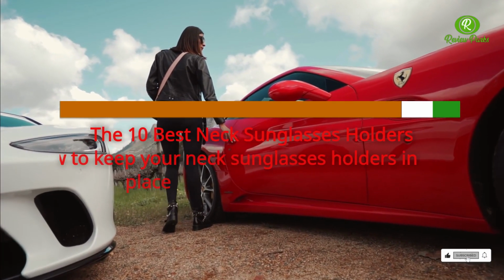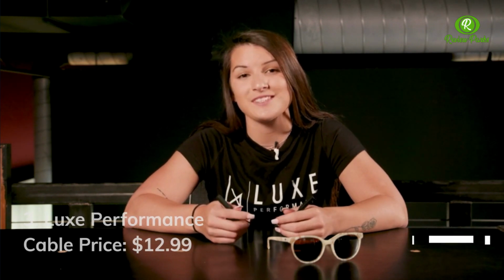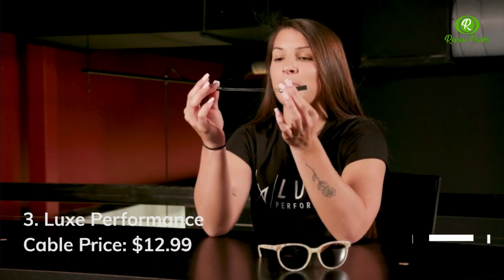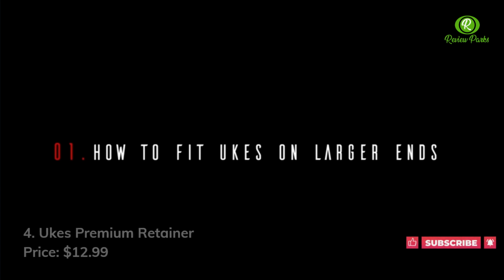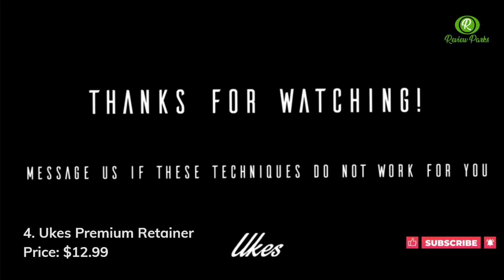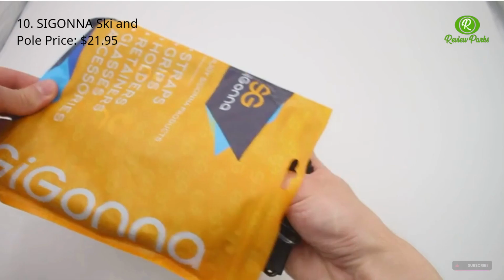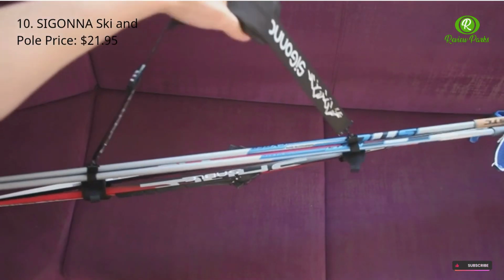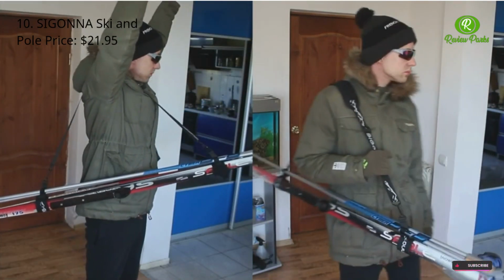The 10 Best Neck Sunglasses Holders | How to keep your neck sunglasses holders in place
✅ Best Sellers in Safety Eyewear Retainers

✅ 1. Chums Original
✅ 2. Chums Universal
✅ 3. Luxe Performance Cable
✅ 4. Ukes Premium Retainer
✅ 5. Pilotfish Premium Silicone
✅ 6. Pilotfish Premium Cotton
✅ 7. SIGONNA Glasses Strap
✅ 8. SIGONNA Glasses Strap String
✅ 9. Eye Glasses String
✅ 10. SIGONNA Ski and Pole

In this video, we have compiled a list of the top 10 neck sunglasses holders that are perfect for keeping your shades in place. Whether you're playing sports, running errands, or just enjoying a day out in the sun, these holders will ensure that your sunglasses stay securely around your neck.

Say goodbye to constantly adjusting your sunglasses or worrying about losing them – with these stylish and functional holders, you can enjoy hands-free convenience and peace of mind. We'll take a closer look at each holder, discussing their features, durability, and overall performance.

But that's not all – we'll also share some expert tips on how to properly secure your neck sunglasses holder to ensure maximum comfort and stability. From adjusting the length of the holder to finding the right position for your sunglasses, we've got you covered.

So if you're tired of constantly misplacing your sunglasses or dealing with uncomfortable straps, be sure to watch our video and discover the best neck sunglasses holders on the market. Keep your shades in place and enjoy hassle-free outdoor activities with these must-have accessories!